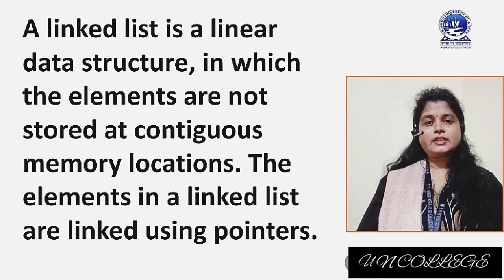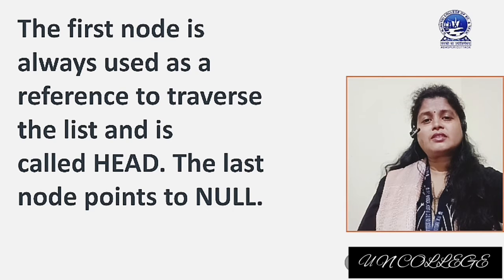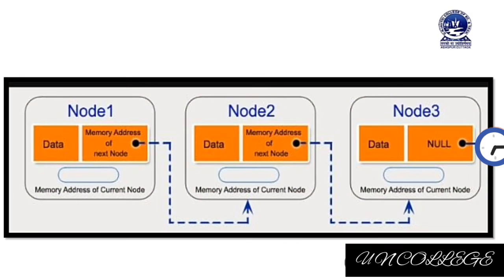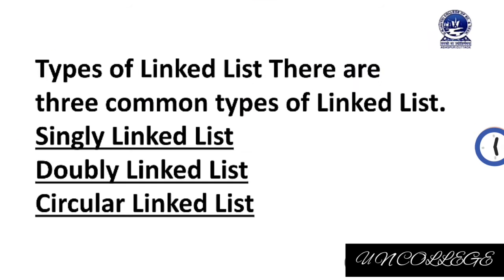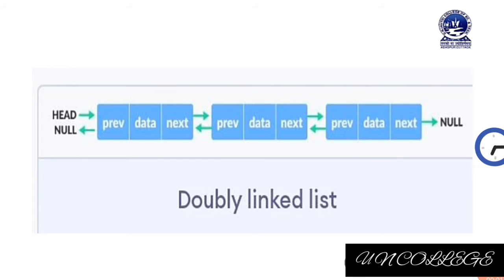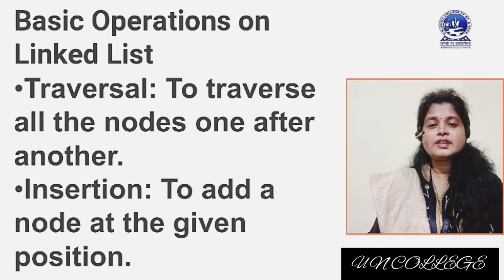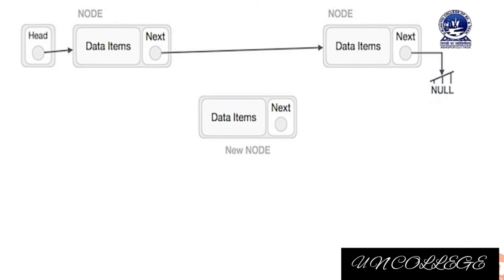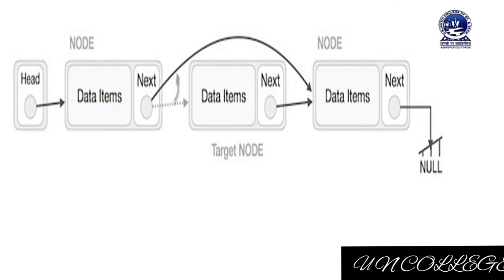DAA : LINKED LIST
This video is about the overview of Linked List in Design & Analysis of Algorithm.